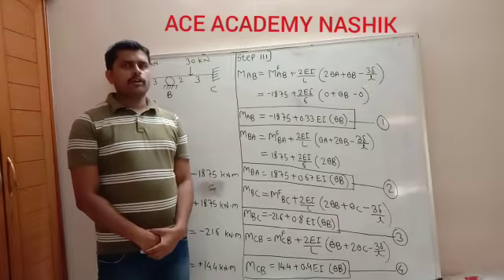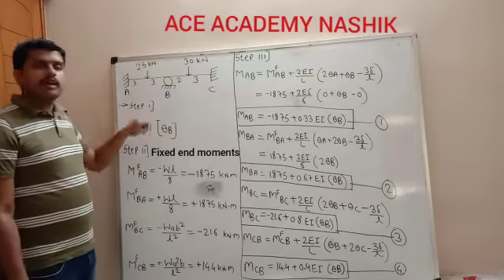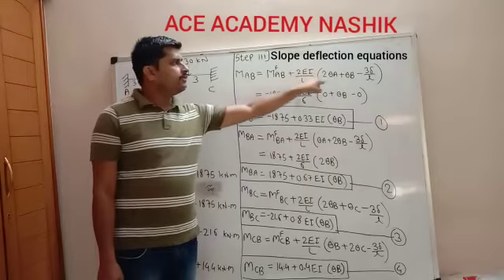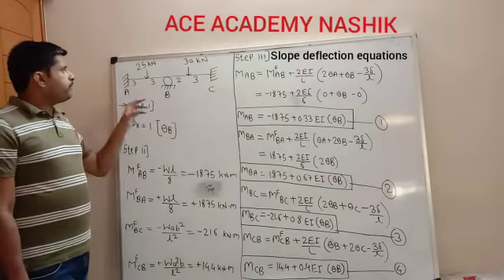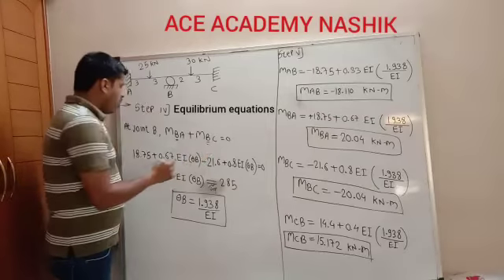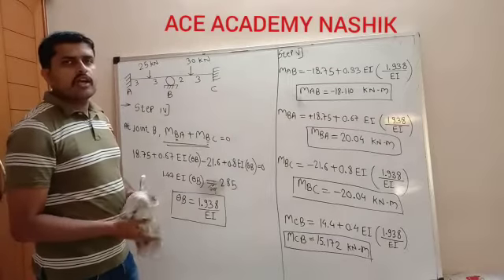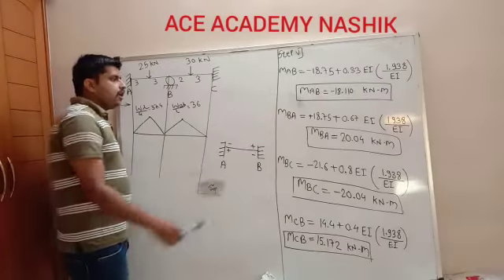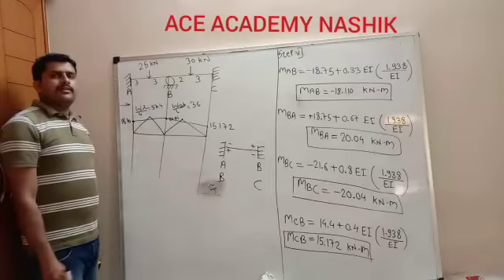Numerical on Both end Fixed I Slope and Deflection I Structural Analysis I Civil Engg I